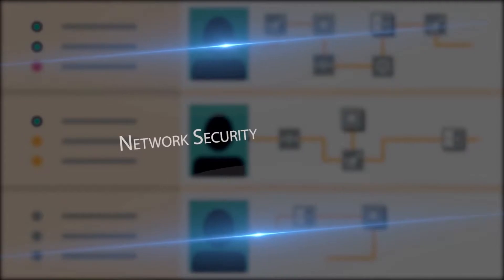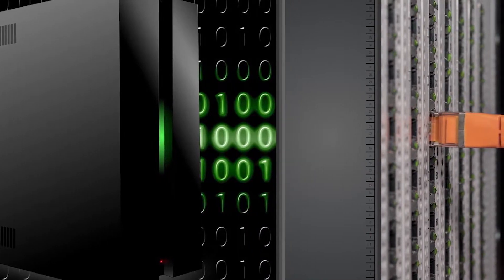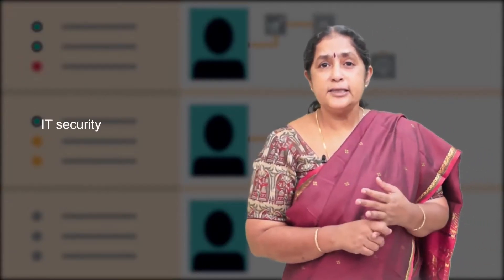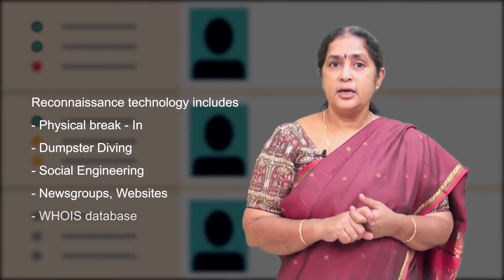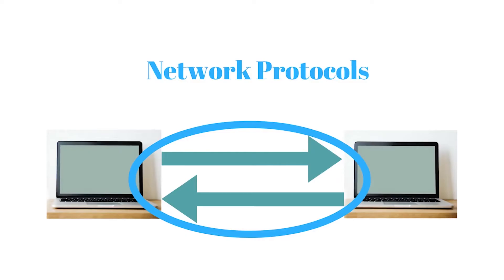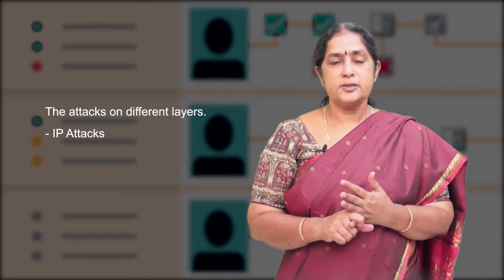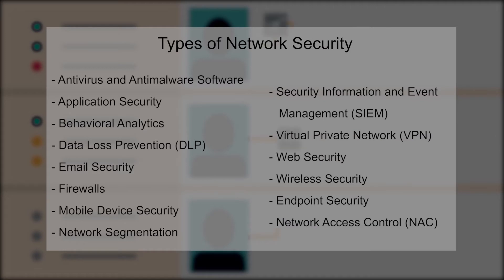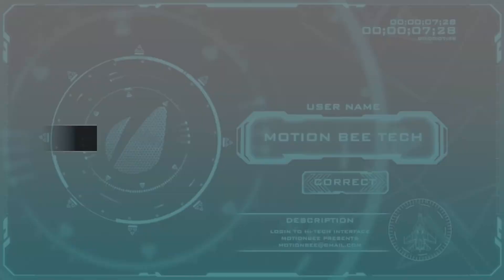SWAYAM MOOC Cyber Security Module 14.2